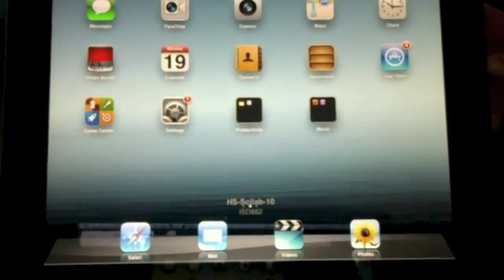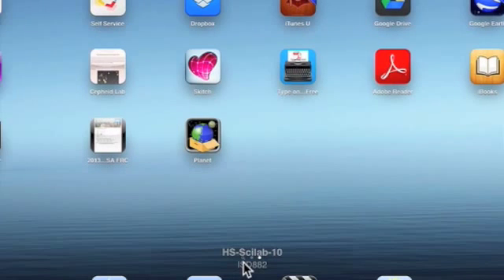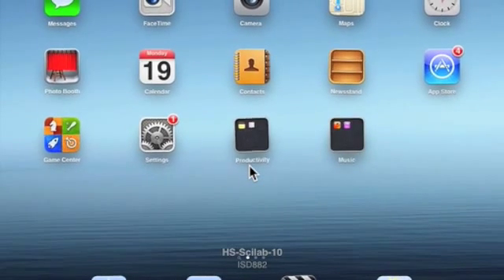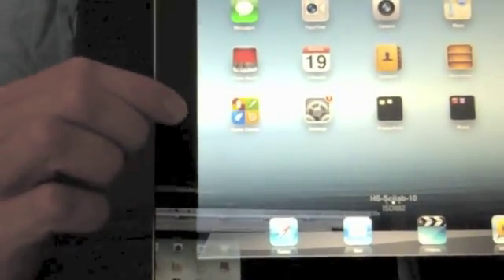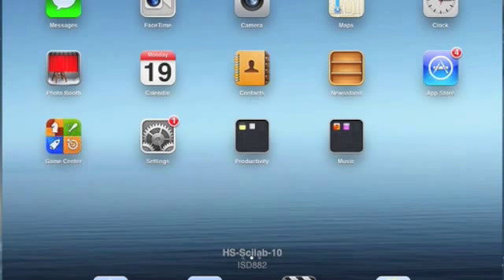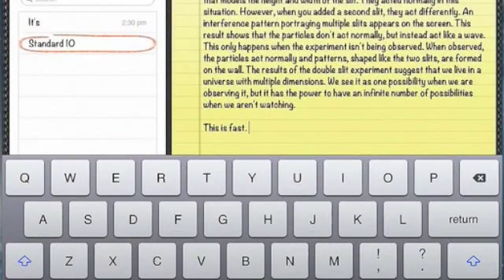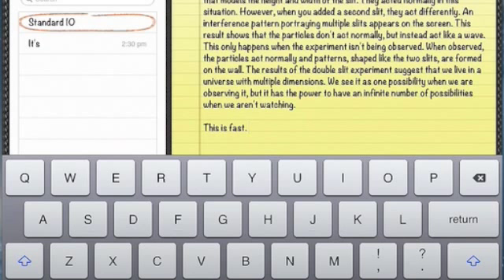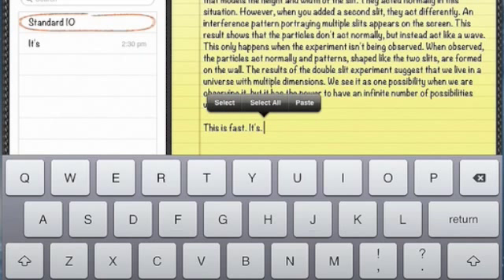iPad Basics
1. Powering the iPad
2. Home Screen Basics
3. Volume Controls
4. Home Button Basics
5. Keyboard